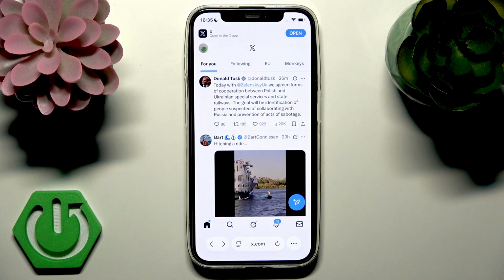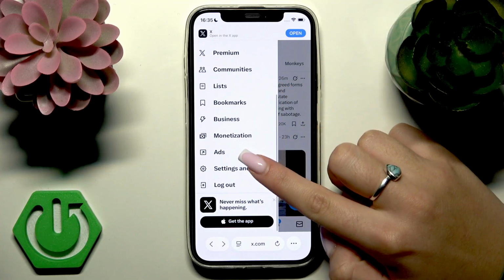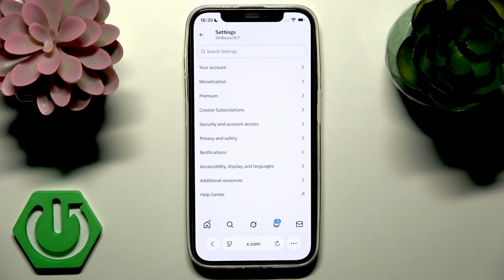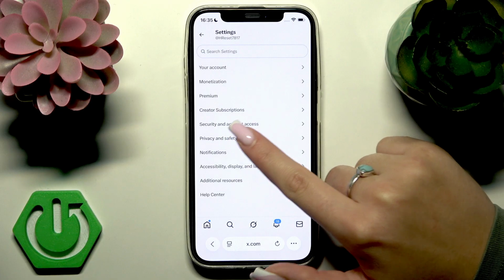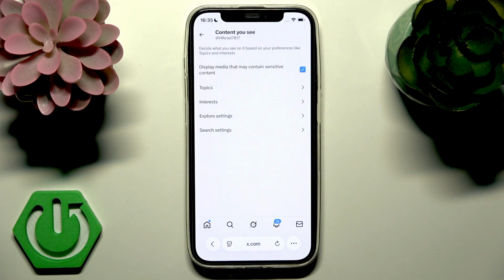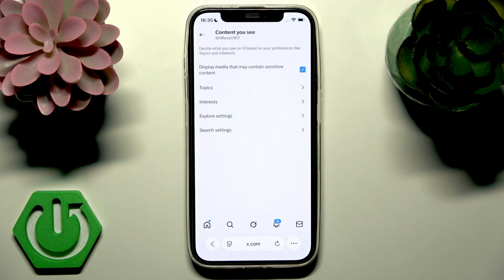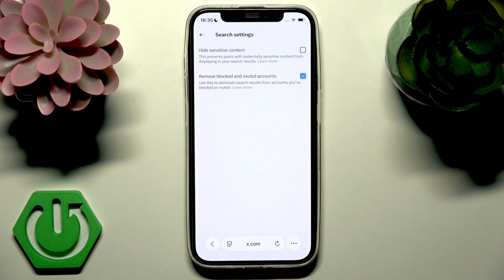How to Turn Off Adult Content Filter On X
In this video we show step-by-step how to turn off the adult content filter on X so you can see sensitive media in your home timeline and search results. This requires that your account is 18+ and you usually need to make the changes on the X website (X.com) because the mobile app may not show these options. We'll sign in, open Settings & privacy, go to Privacy and safety, enable "Display media that may contain sensitive content" and then adjust Search settings to uncheck "Hide sensitive content" so search results also show sensitive items. After changing these settings on the website the changes should apply across devices, including the mobile app.

How to allow sensitive content on X.com?
How to show sensitive content in X search results?

0:00 Intro
0:05 Requirement: must be 18+ and use X.com
0:25 Sign in and open side menu (tap profile picture)
0:40 Go to Settings & privacy → Privacy and safety
0:50 Enable "Display media that may contain sensitive content"
1:06 Go to Search settings and uncheck "Hide sensitive content"
1:28 Changes apply across devices